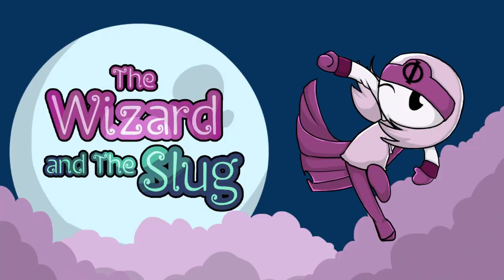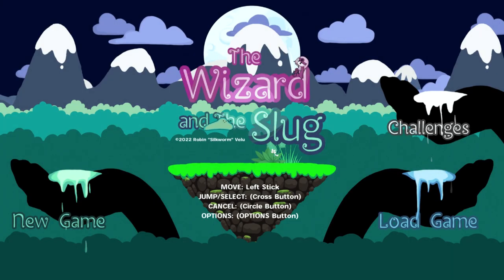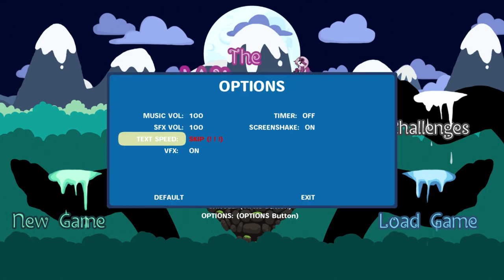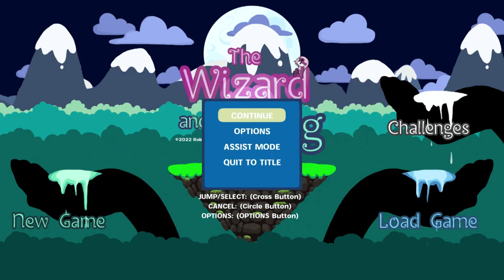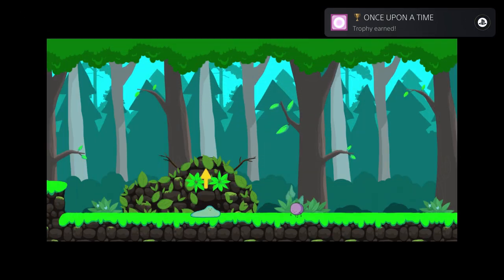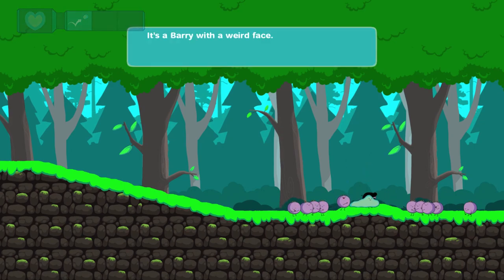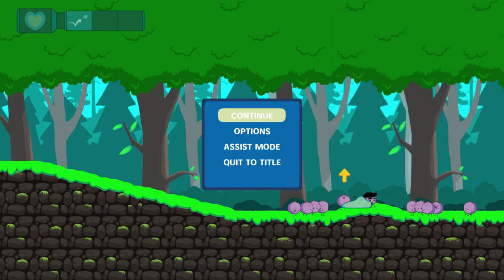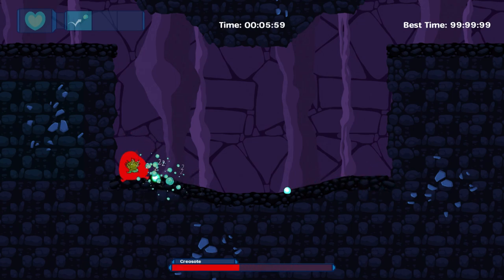The Wizard and the Slug 100% Platinum Walkthrough || Trophy & Achievement Guide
00:00 Invincible settings
00:46 First two trophies in story mode
02:31 Face inspector trophy
03:23 Boss rush mode